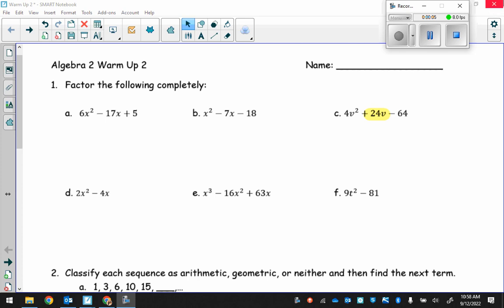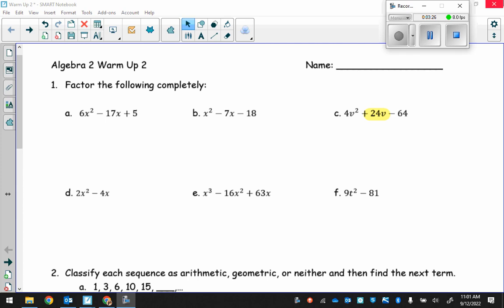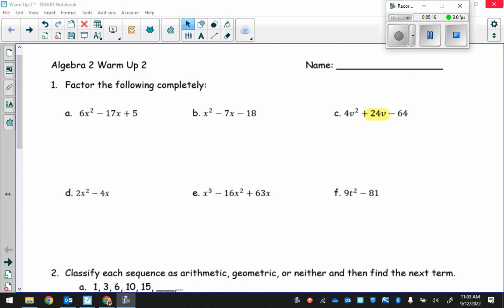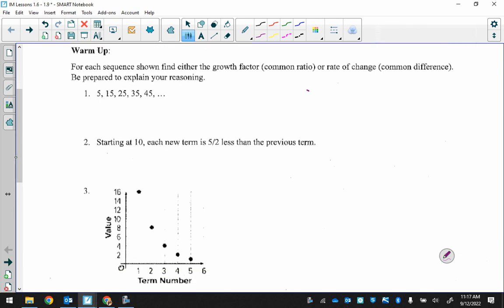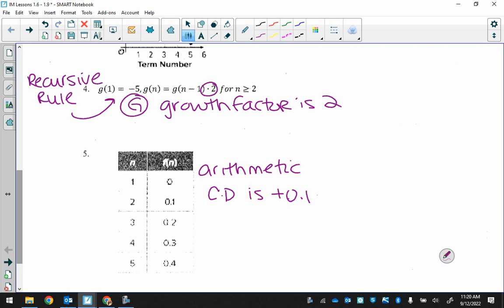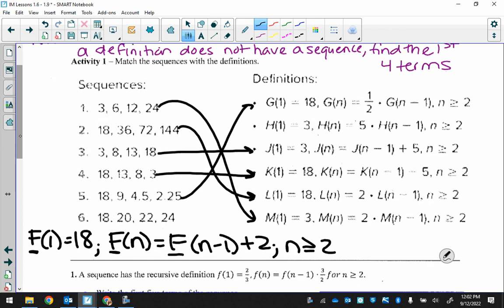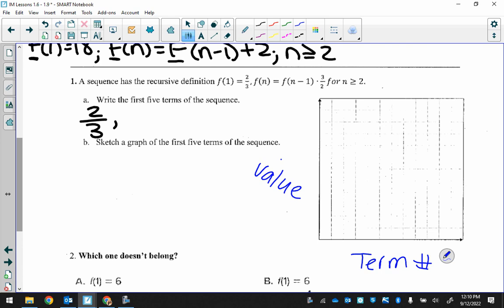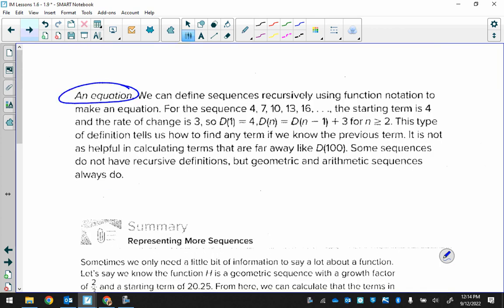Lesson 6 and 7 notes